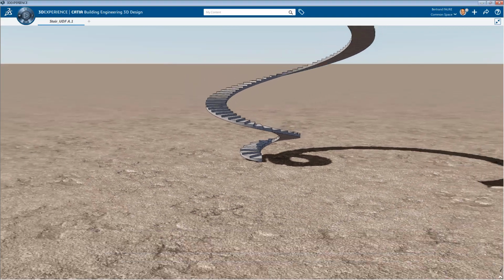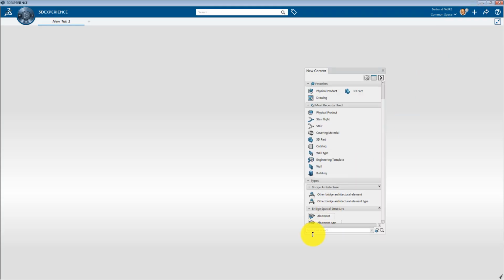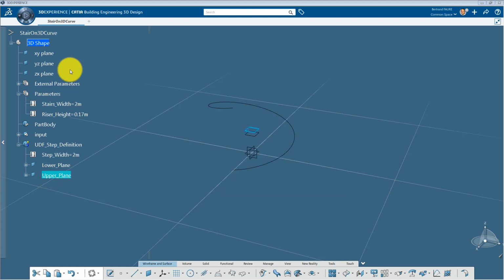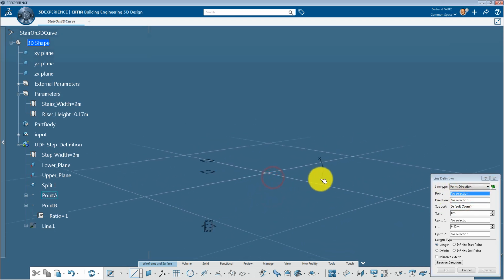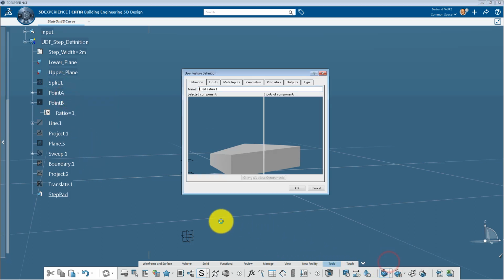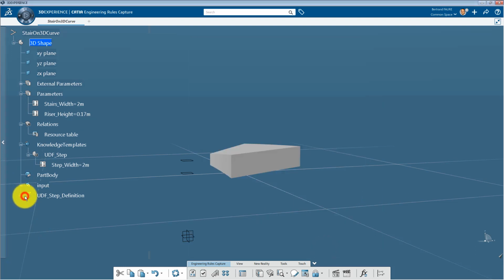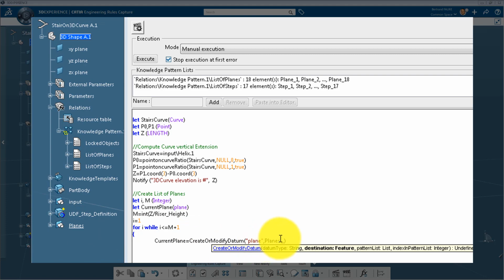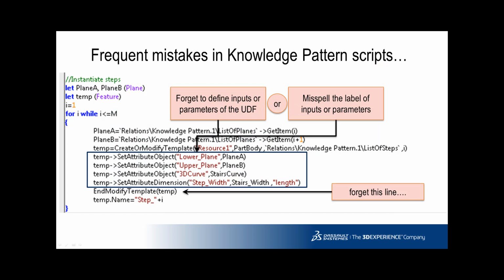3DEXPERIENCE Tutorial Basics: UDF and Knowledge Pattern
This video is a step by step scenario to learn how to multi-instantiate UDF with a Knowledge Pattern.

The Script is:
let temp(Feature)

let i, M (integer)
let MyPlanes(list)
let StairsCurve, C1 (Curve)
let P0,P1 (point)
let currentPlane, PlaneA, PlaneB (plane)
let Z, W (LENGTH)

W=Stairs_Width
//measure Curve Z elevation
StairsCurve=`Geometrical Set.1\CC`
P0=pointoncurveRatio(StairsCurve,NULL,0,true)
P1=pointoncurveRatio(StairsCurve,NULL,1,true)
Z=P1.coord(3)-P0.coord(3)
Notify ("Z is #",  Z)

//create list of planes
M=int(Z/riser_height )
i=1
for i while i‹=M+1
 currentPlane=CreateOrModifyDatum("plane",levels  ,`Relations\Knowledge Pattern.1\ListOfPlanes` ,i)
 currentPlane=planeoffset(`xy plane` ,(i-1)*riser_height ,true)
 currentPlane.Name="Plane_"+i
//instantiate steps
i=1
for i while i‹=M
 PlaneA=`Relations\Knowledge Pattern.1\ListOfPlanes` -›GetItem(i)
 PlaneB=`Relations\Knowledge Pattern.1\ListOfPlanes` -›GetItem(i+1)
 temp=CreateOrModifyTemplate("Resource1",Stairs ,`Relations\Knowledge Pattern.1\ListSteps` ,i)
 temp-›SetAttributeObject("Lower_Plane_Input",PlaneA)
 temp-›SetAttributeObject("Upper_Plane_Input",PlaneB)
 temp-›SetAttributeObject("3DCurve",StairsCurve)
 temp-›SetAttributeDimension("step_width",W,"length")
 EndModifyTemplate(temp)